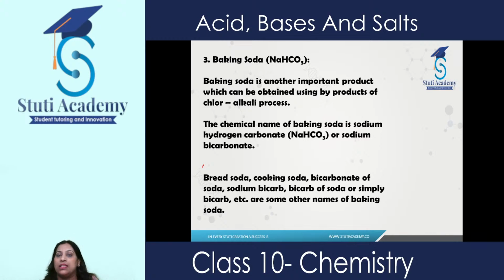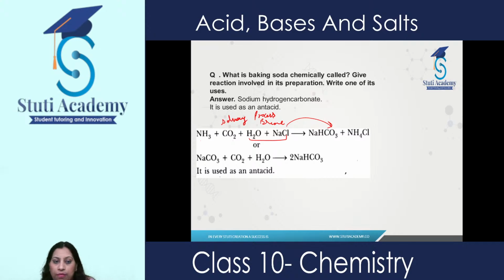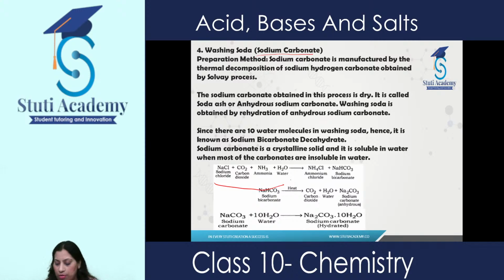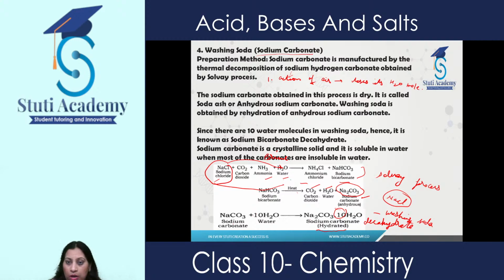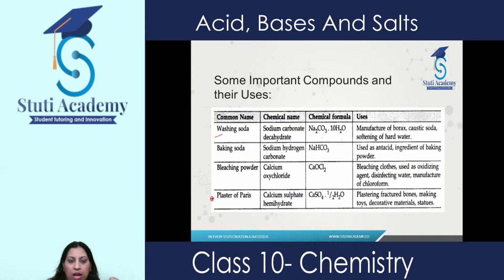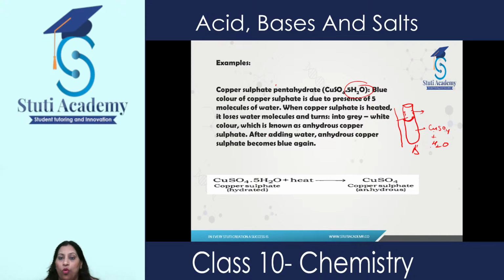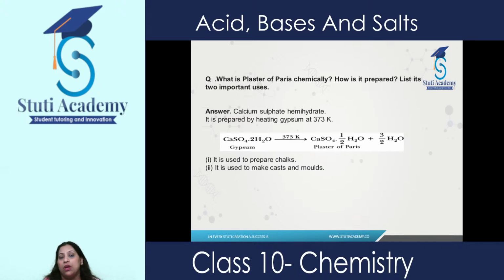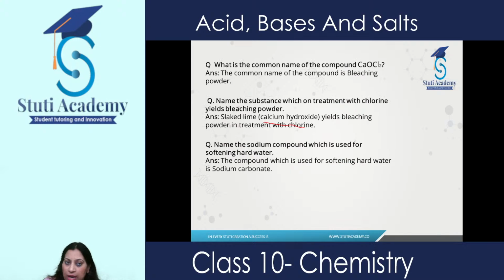Class - 5 | Acid, Bases & Salt | Class 10th Chemistry | Stuti Academy